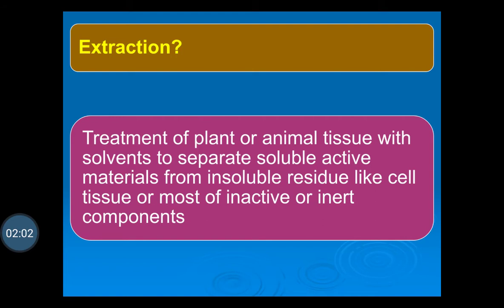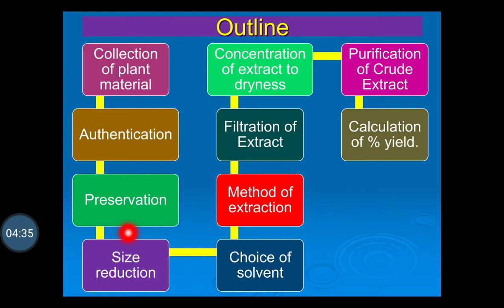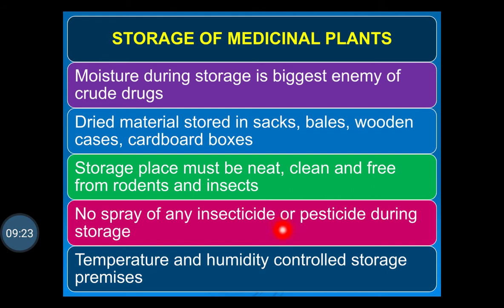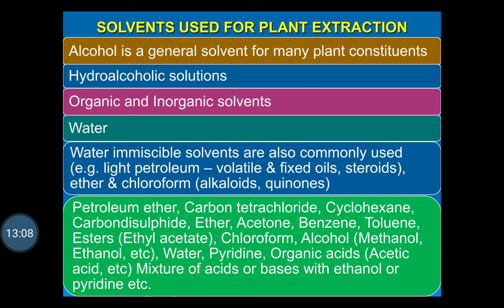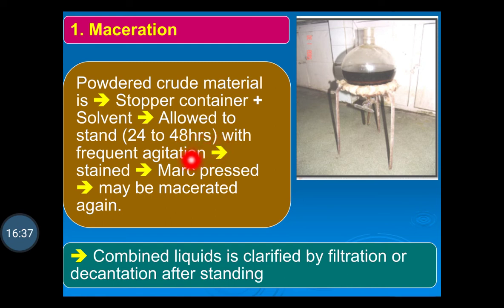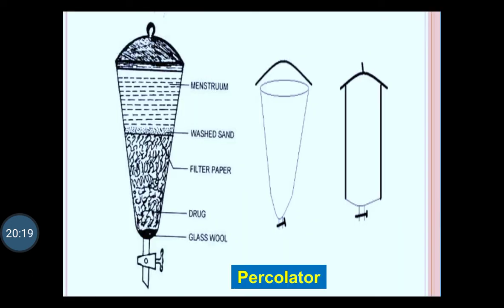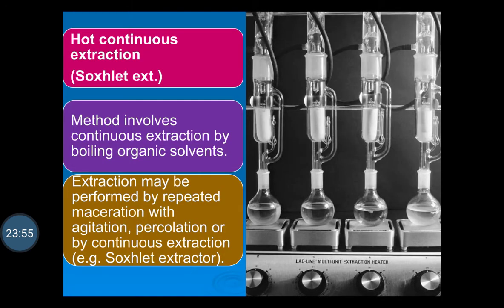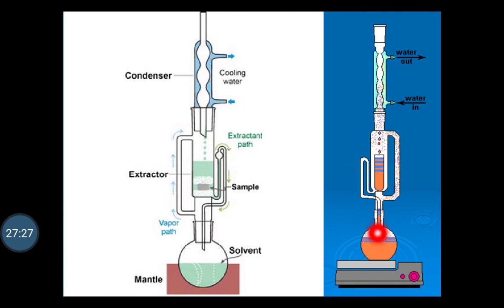Extraction of Crude Drugs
Extraction#Crude drug#Maceration#Percolation#Digestion#Infusion#Decoction#Solvent#Menstrum#Soxhlet Apparatus#Percolator